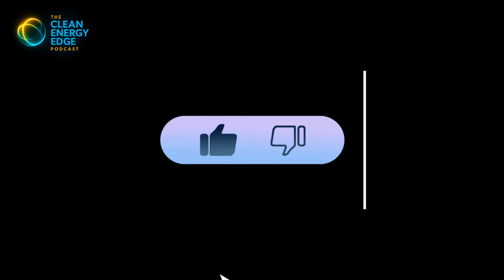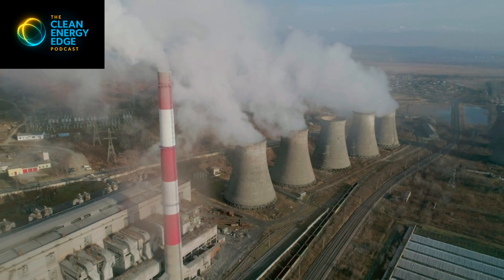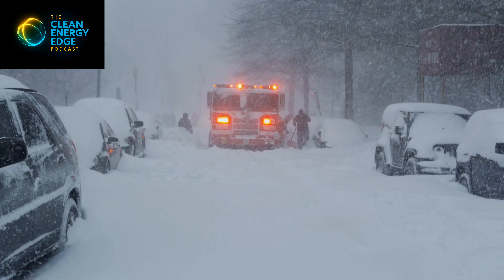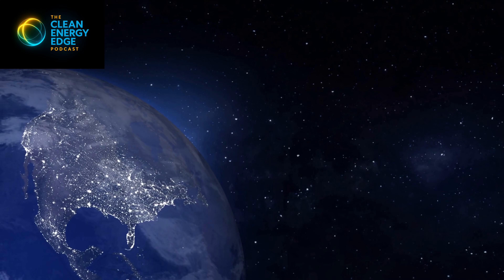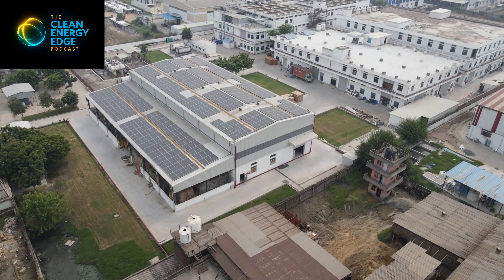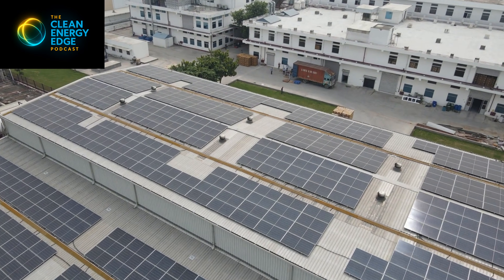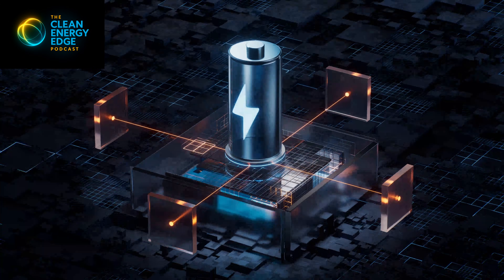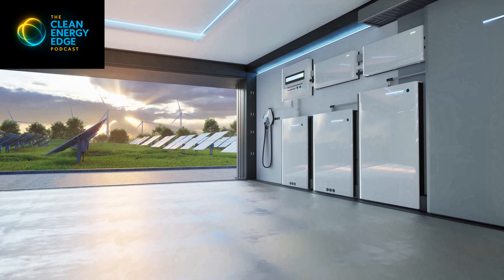Why Clean Energy Is More Reliable Than Fossil Fuels: Baseload vs Flexibility Explained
“Clean energy isn’t reliable” is one of the most repeated myths in the energy debate — and it’s also one of the most outdated.

In this episode of The Clean Energy Edge, we break down what grid reliability actually means in today’s electricity system and why the old baseload model no longer matches how demand, weather, and power flows behave.

For most of the last century, reliability meant large power plants running continuously — coal, gas, and nuclear providing steady baseload power. But today’s grid doesn’t fail because it lacks energy overall. It fails because supply can’t respond fast enough when demand spikes during heat waves, cold snaps, and rapid evening ramps.

This episode explains why:

-Baseload does not equal reliability

-Traditional fossil fuel plants often fail first during extreme weather

-Modern grid reliability depends on flexibility, ramping speed, and responsiveness

-Batteries respond in milliseconds, not minutes

-Distributed solar reduces peak demand before it hits the grid

-Energy storage smooths ramps instead of chasing them

-Grid operators deploy batteries because they work — not because they’re trendy

We also discuss why businesses and institutions are increasingly turning to solar, battery storage, and microgrids to maintain power during grid stress and reduce exposure to outages.

NXTGEN helps businesses and institutions deploy solar, battery storage, and microgrid solutions that deliver real-time flexibility, improve reliability, and provide control at the point of use.

Reliability in today’s grid isn’t about running nonstop.
It’s about responding when conditions change — and conditions change fast.